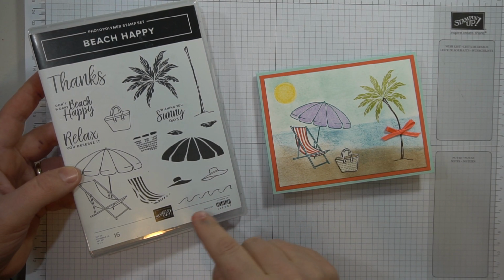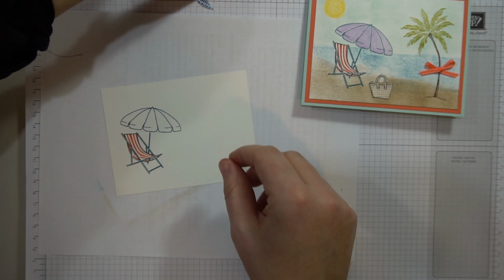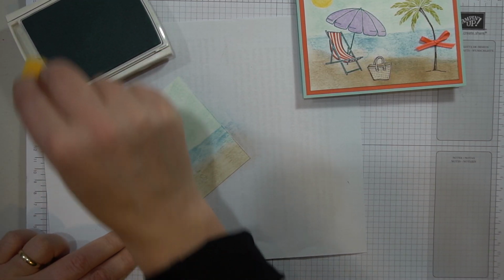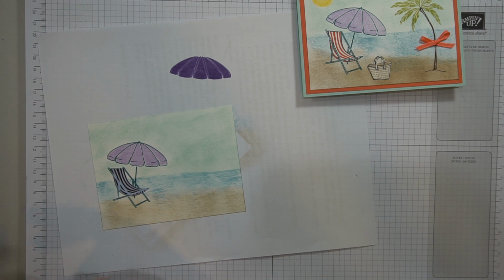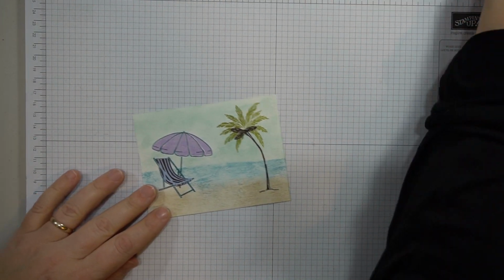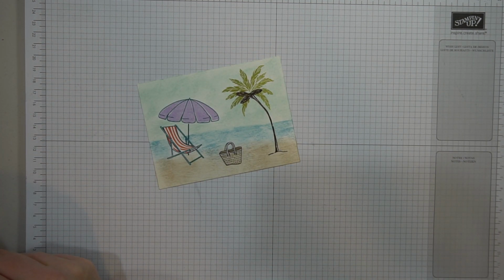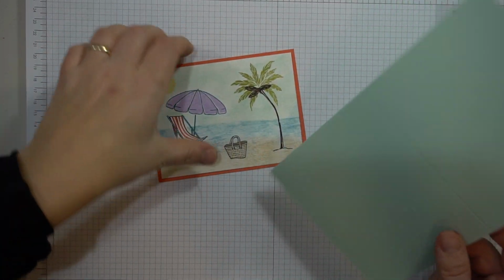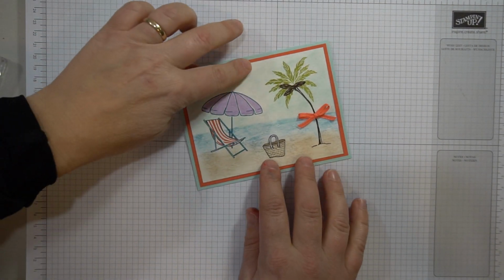Sponge an Easy Background for Beach Happy set (Stampin' Up)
Details:
Stamp Set: Beach Happy
Paper: Soft Sky (5-1/2 x 8-1/2” scored at 4-1/4”), Whisper White (3-3/4”x 5”), Calypso Coral (4” x 5-1/4)
Ink: Island Indigo, Marina Mist, Highland Heather, Chocolate Chip, Crumb Cake, So Saffron, Calypso Coral
Tools: Stampin' Trimmer, Stampin' Sponges, 3/4” Circle Punch (optional)
Accessories: 1/8” Sheer Calypso Coral Ribbon
Adhesives: Tombow Liquid Glue, Glue Dot
Technique: Masking chair cushion